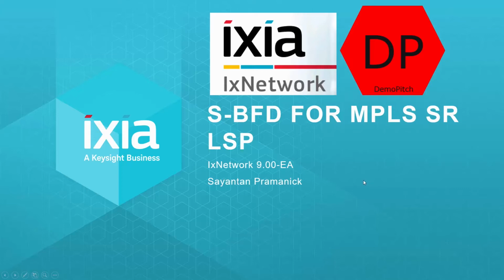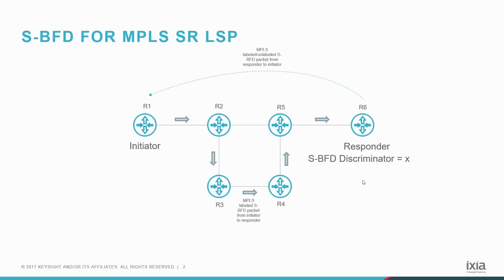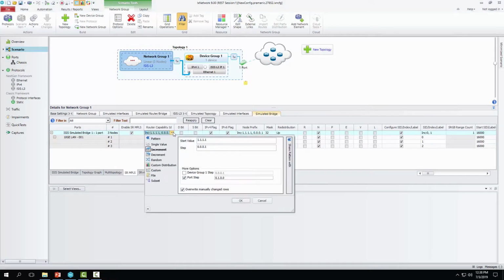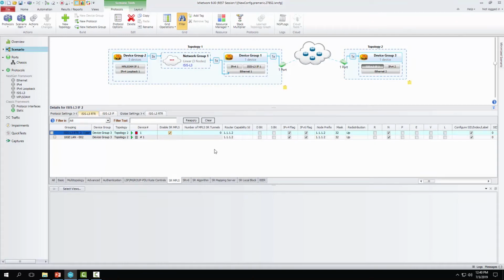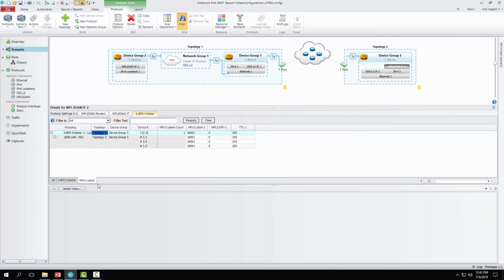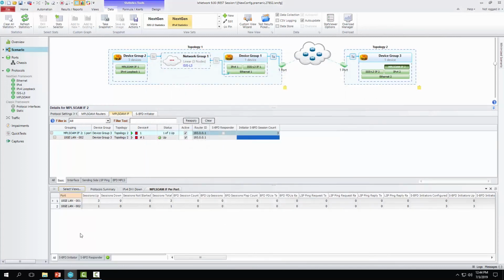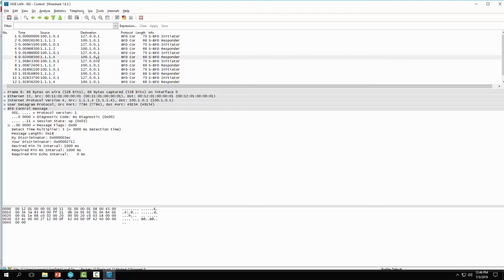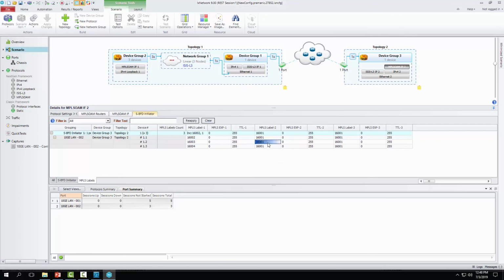IxNetwork SBFD Demonstration